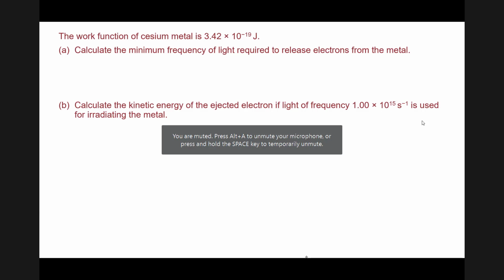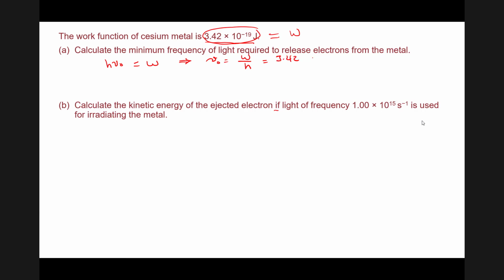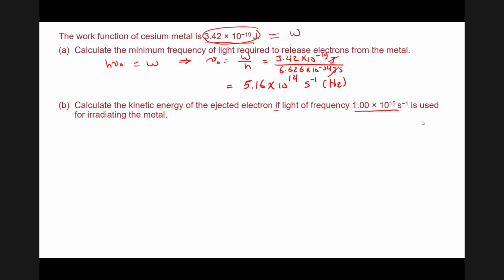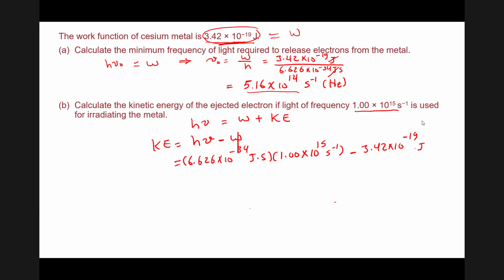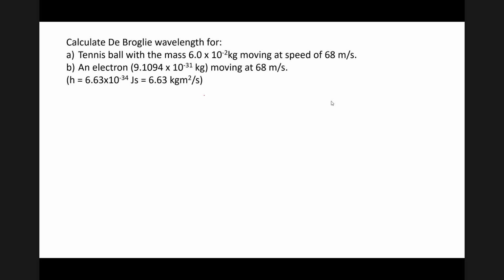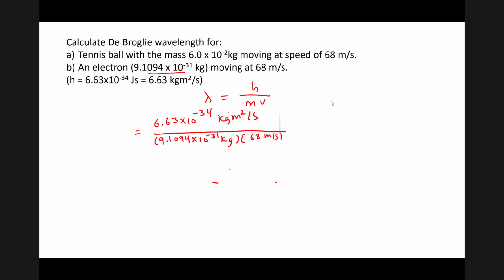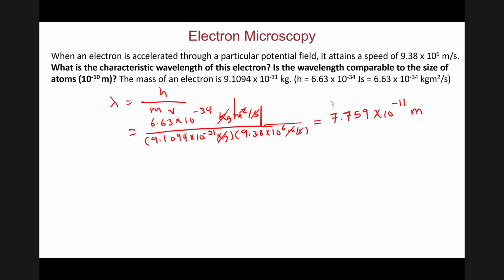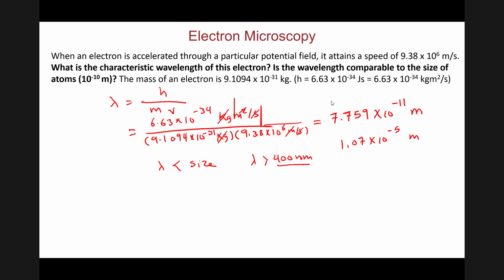CH3 Photoelectric and Debroglie calculations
Calculating work function and kinetic energy
Calculating Debroglie wavelength